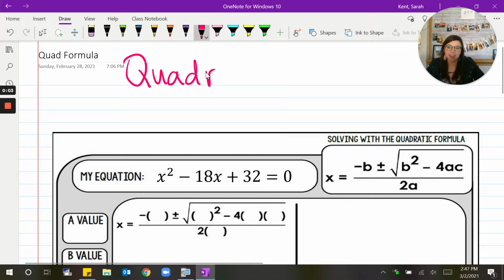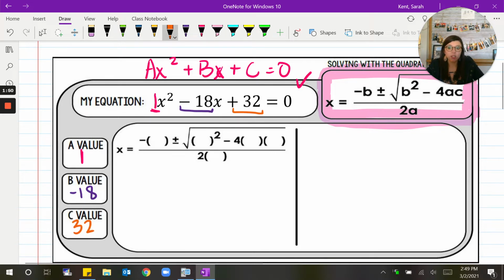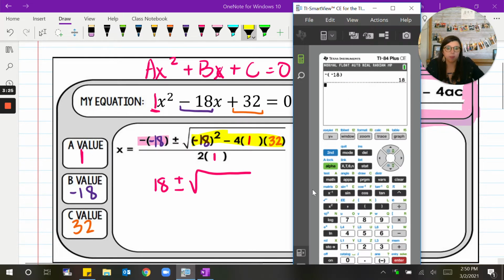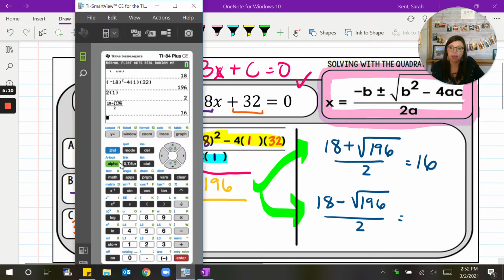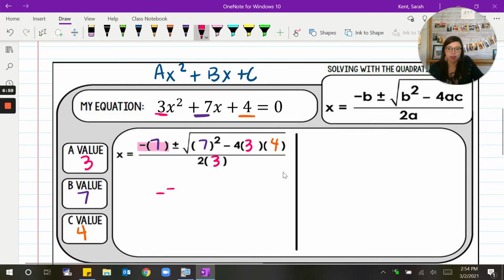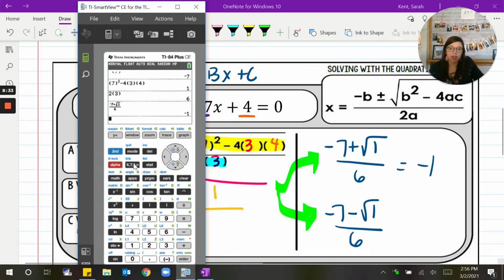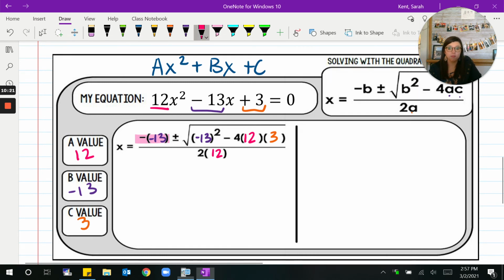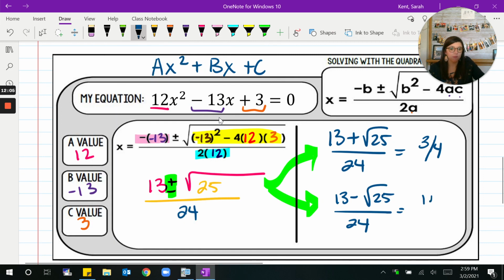7.2 Notes - Quadratic Formula